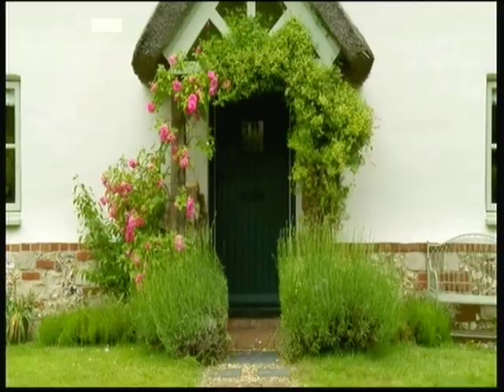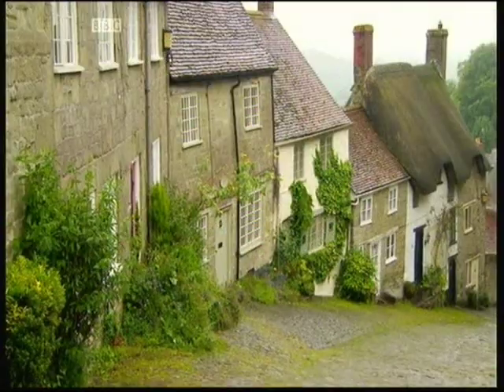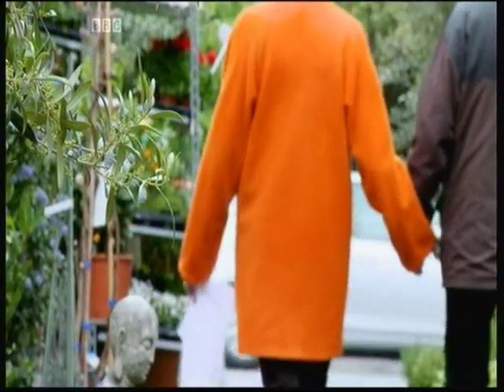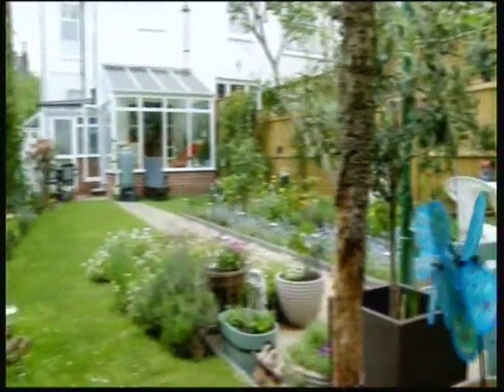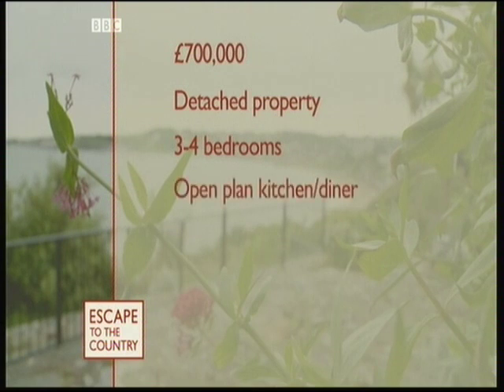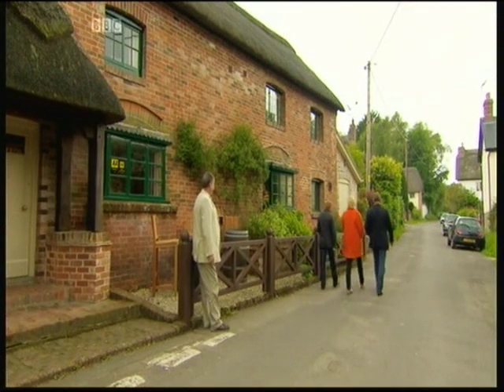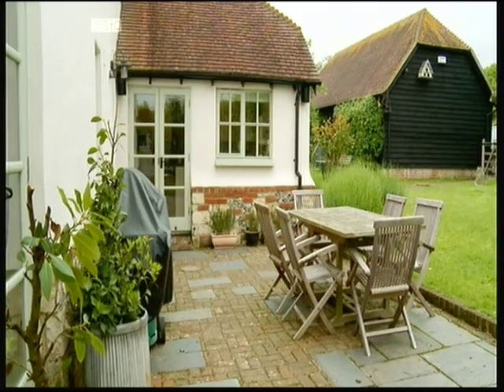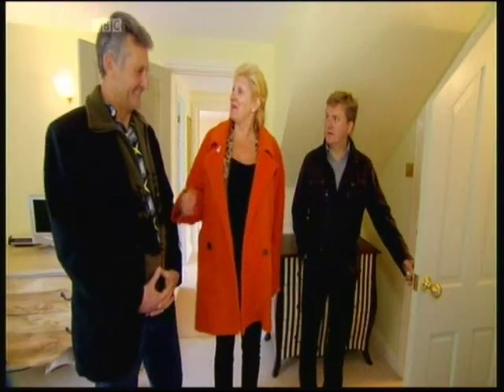Dorset 27th Nov 2012 Prt1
Aled helps a Dorset couple with a £700,000 budget move back to where they first fell in love, and takes a ride in an armoured tank as he discovers the county's historic links to the British military vehicle.